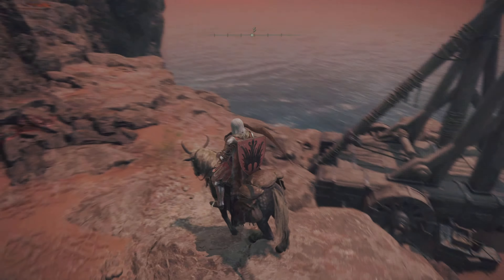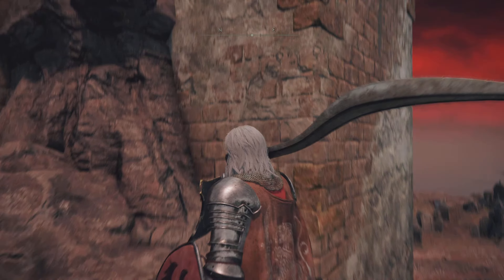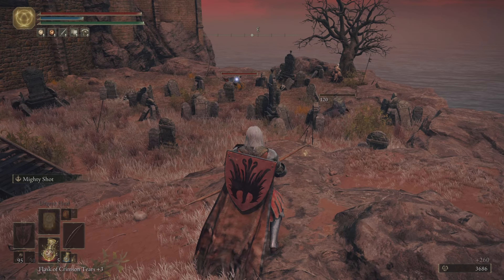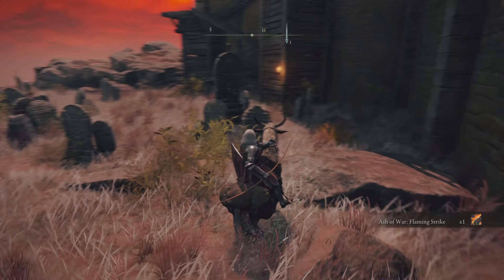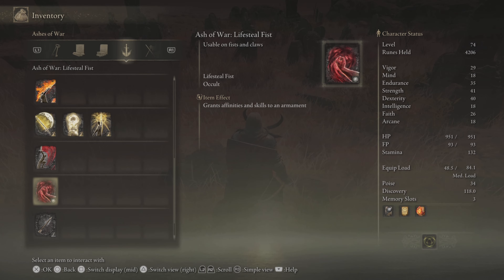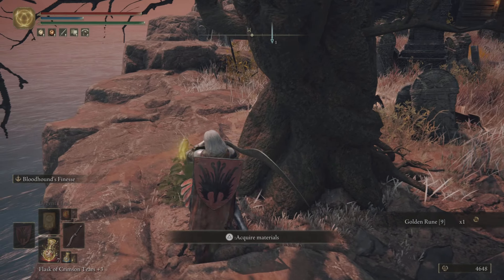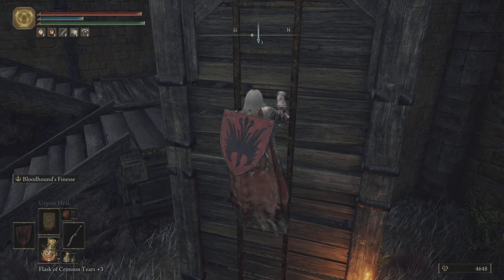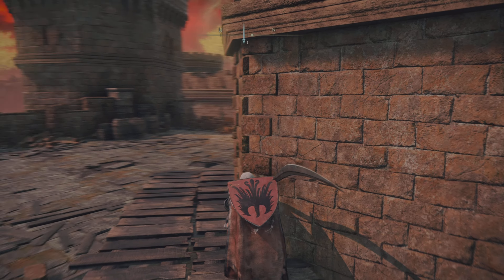Elden Ring (Part 44): I'm stupid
Stupid and blind haha.